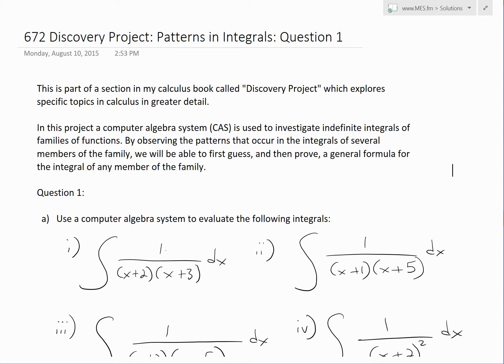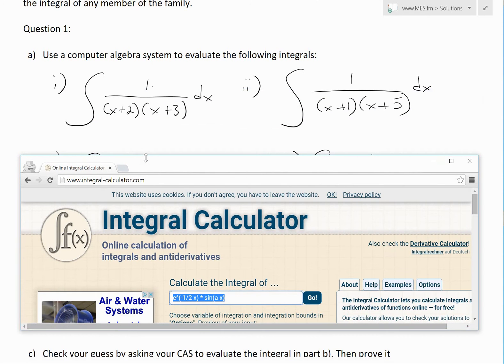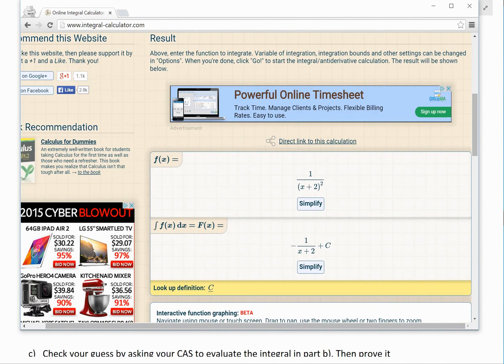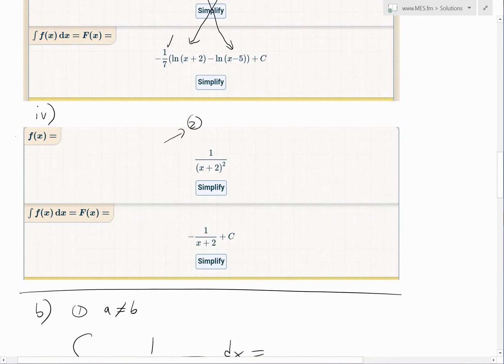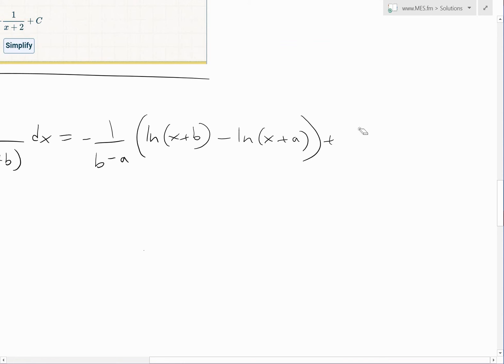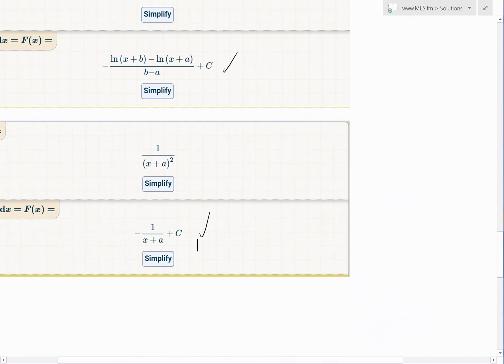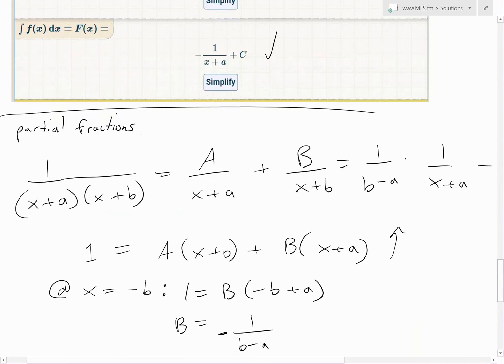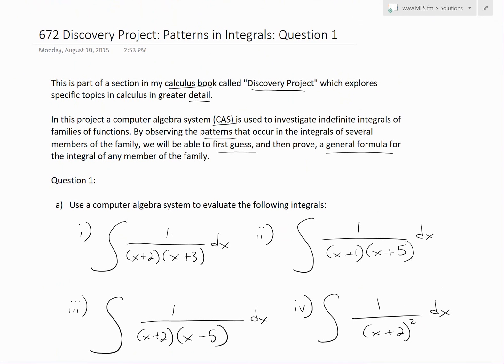Discovery Project: Patterns in Integrals: Question 1: 1/((x+a)(x+b))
In this video I go over an interesting section in my Calculus book called Discovery Project and go over Question 1 of the Patterns in Integrals project. The Discovery Project section explores specific topics in calculus in greater detail. In this video I use a Computer Algebra System (CAS) to go over the family of functions in the form of the integral of 1/((x+a)(x+b)) and show how we can derive the general integral formula by using a CAS to determine answers to different examples and finding the pattern in the answers. I also go over the solution by hand using the method of partial fractions to double check that the CAS formula guessing method is correct, which indeed it is. This is a very important video as it shows the power of computers to derive formulas for entire families of integrals so make sure to watch this video!